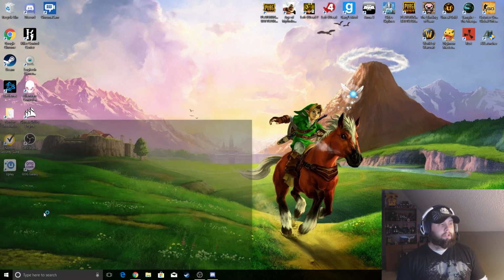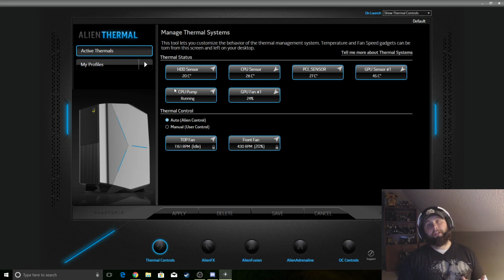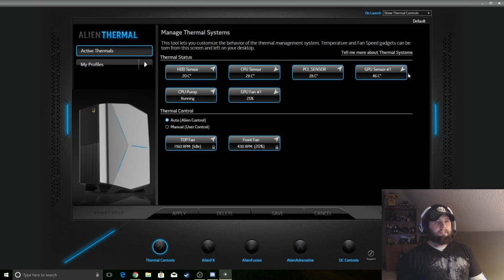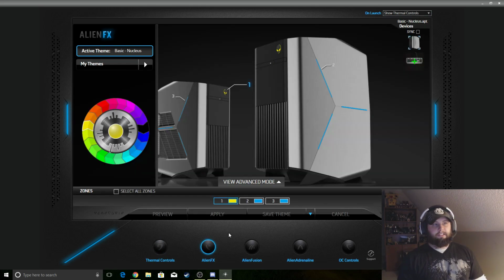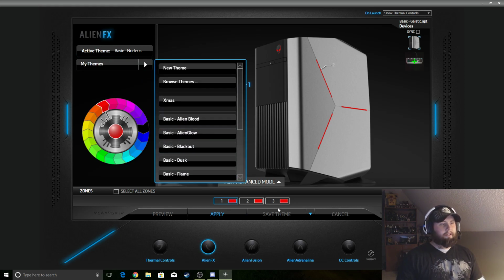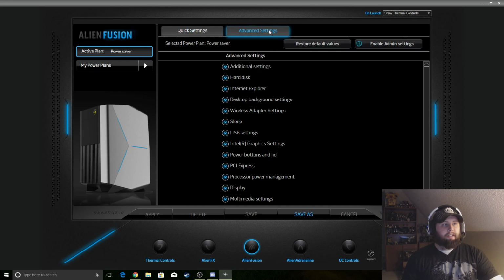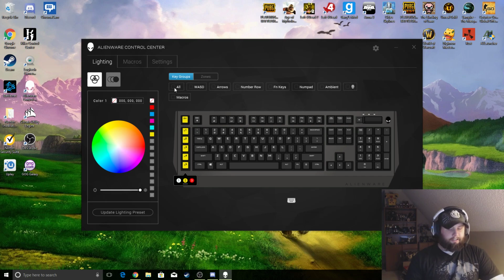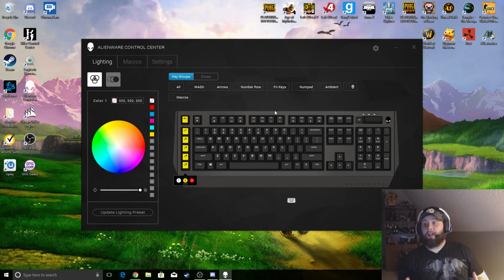Alienware Command Center tutorial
This is a tutorial on the Alienware Command center and Control Center. The links provided is for my Twitter and Twitch channel.